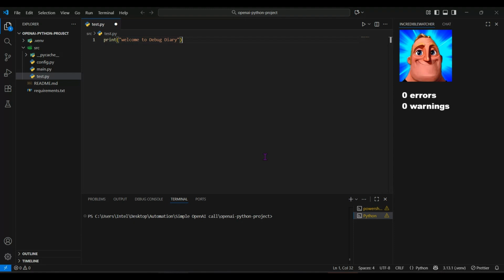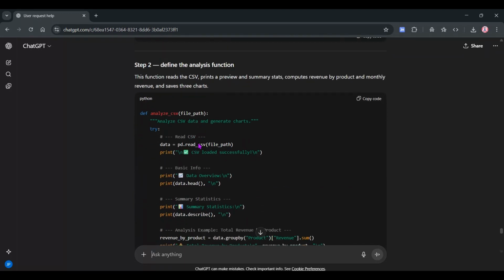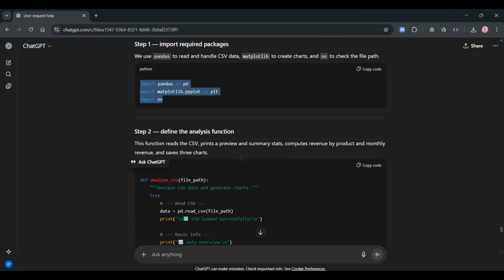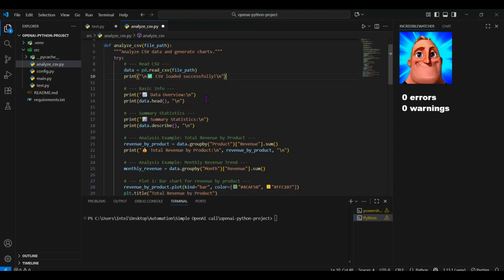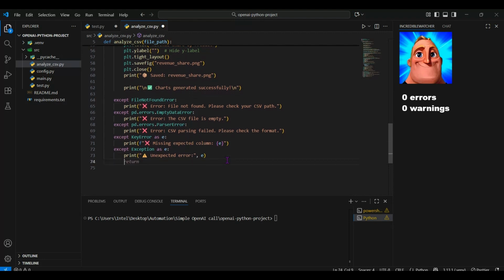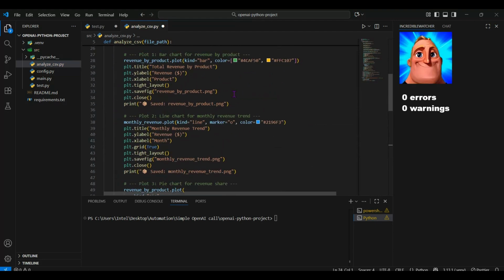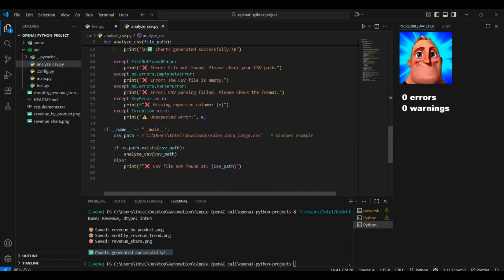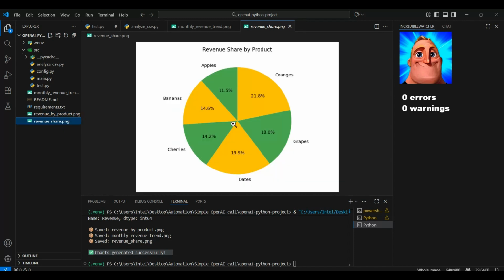ChatGPT Data Analysis Tutorial - Python Charts for Beginners (2025) - Automate you daily tasks Now!!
Learn data analysis with ChatGPT and Python - no coding experience needed! This 2025 tutorial shows how to turn raw data into beautiful charts automatically.

💡 Perfect for absolute beginners, students, and professionals wanting to automate data analysis!

🚀 From Raw Data ➜ ChatGPT ➜ Python Code ➜ Beautiful Charts!

Ever wondered if you could create stunning data visualizations without writing a single line of code?
In this video, I’ll show you how to use ChatGPT to generate Python code that automatically converts CSV data into charts — perfect for beginners, analysts, and developers who want to save time!

💡 What you’ll learn:

How to upload and read a CSV file using Python

How to ask ChatGPT to write data analysis and plotting code for you

How to generate bar charts, pie charts, and line graphs automatically

Tips to customize the charts and improve visualization quality

How to handle errors and make your script reusable

⚙️ Tools Used:

ChatGPT (for generating Python code)

Python 3

Pandas

Matplotlib / Seaborn

🔥 No coding experience required — just follow along and let AI do the heavy lifting for your data analysis!

📊 By the end of this video, you’ll be able to:

Turn raw data into insights

Generate professional charts in seconds

Understand how ChatGPT automates data analysis workflows